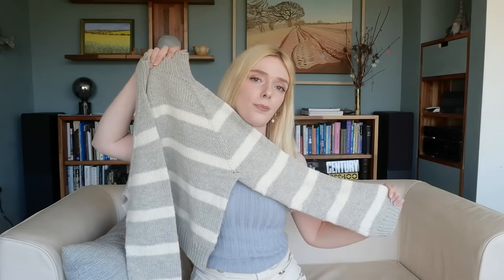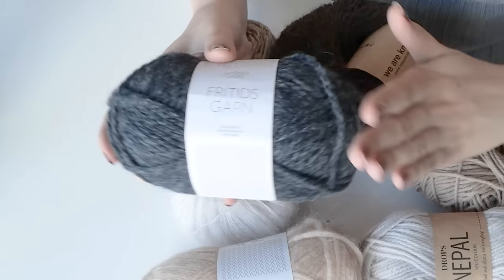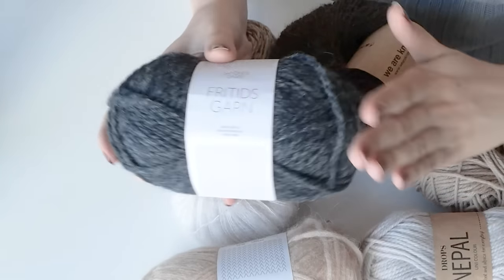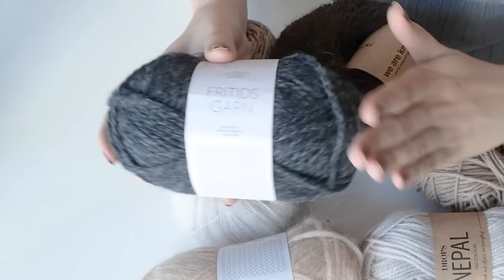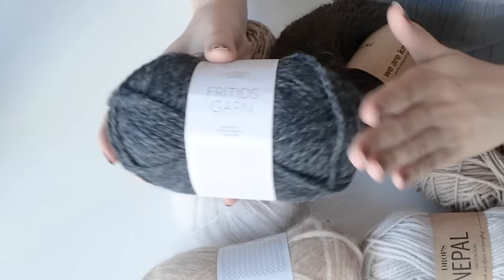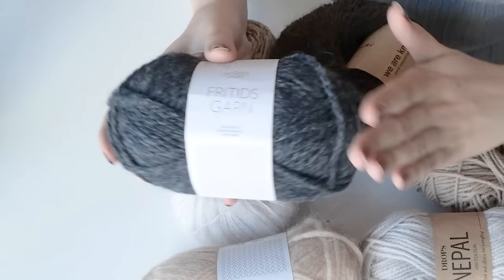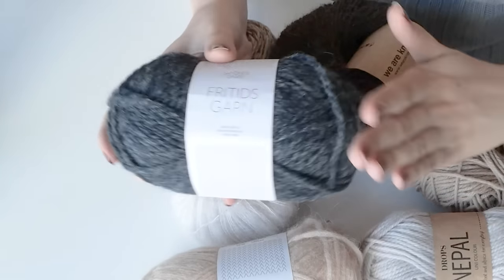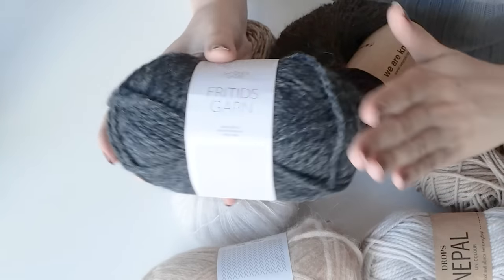knit your first sweater! free pattern & detailed tutorial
open for timestamps!

00:00:00 - intro
00:02:35 - materials
00:11:05 - swatching & basic techniques
00:33:45 - choosing a size
00:35:49 - casting on
00:39:10 - the yoke
00:47:46 - dividing body & sleeves
00:59:51 - the sleeves
01:12:26 - finishing off
01:17:04 - weaving ends
01:22:38 - a note on stripes
01:25:43 - folded collars
01:28:52 - short row shaping

my instagram: handmade_by_florence (previously handmadebyflorence but my instagram has been disabled so i’m having to move to a new account)